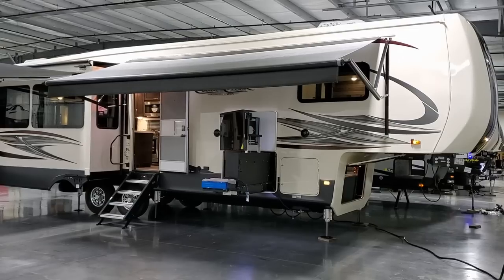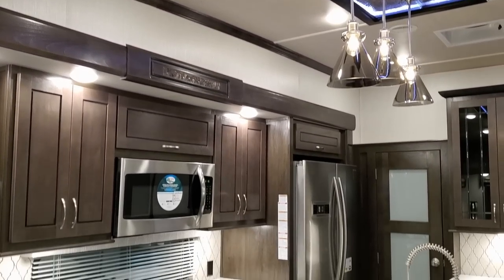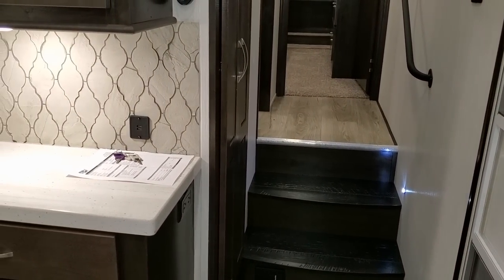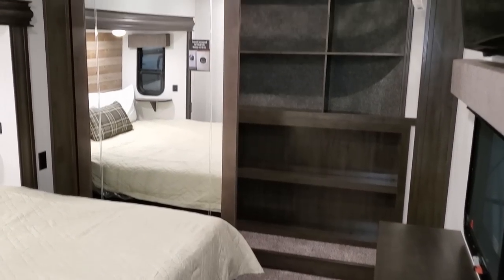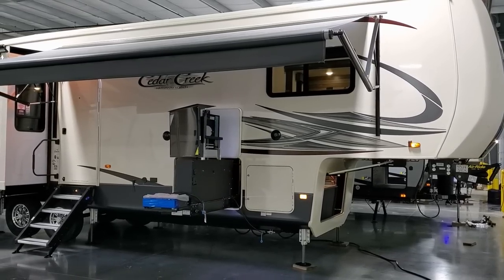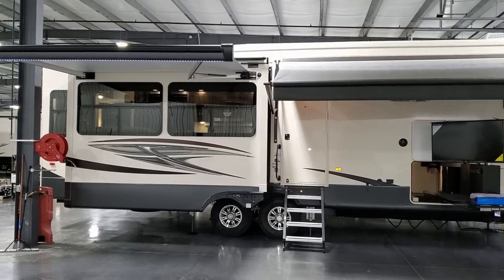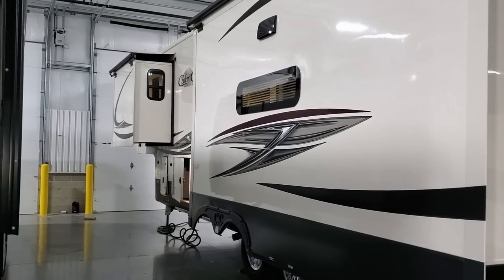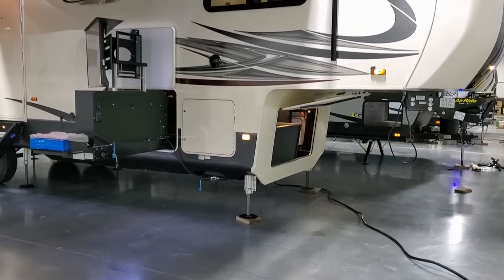3 Slide Out Rear Living Room 2020 Cedar Creek 34IK Quality Fifth Wheel @ Couchs RV Nation a RV Tour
Hello everyone. It's Ray here again with another all about RV's video. Check out this new 2020.5 Forestriver Cedar Creek 34IK Hathaway Edition fifth wheel. This is the new 20 and a half version so it has all the latest changes that the factory started doing in September/October of 2019. The Cedar Creek line has been around since the early 1990's and has been a Great quality camper for the extended stay rver. The Cedar Creek brand has been around for over 20 years and has thousands of RV's out on the road with people enjoying them everyday. Special thanks to Couch's RV Nation for letting me Video their RV's. Be sure to check them out if you have any question's or would like to purchase one as they are one of the few RV Wholesalers.

CEDAR CREEK Hathaway Edition 34IK BASIC SPECIFICATIONS
Hitch Weight: 2,190 lb.
GVWR: 16,190 lb.
UVW: 12,224 lb.
CCC: 3,966 lb.
Exterior Length: 37' 1"
Exterior Height: 13' 5"
Exterior Width: 96"
Fresh Water: 69 gal.
Gray Water: 80 gal.
Black Water: 40 gal.
Awning Size:18'